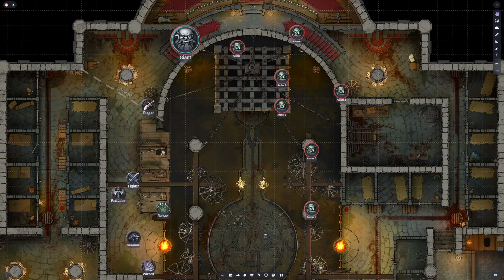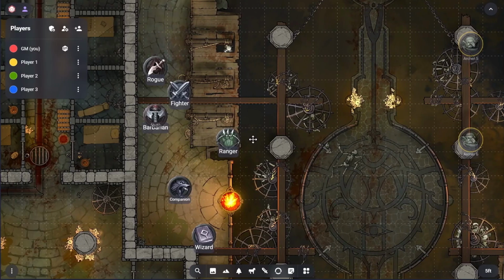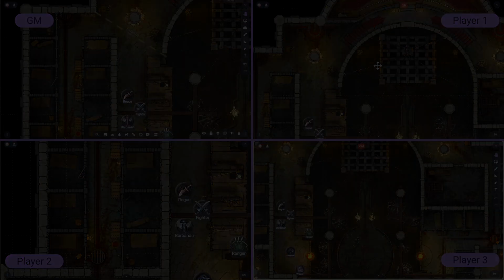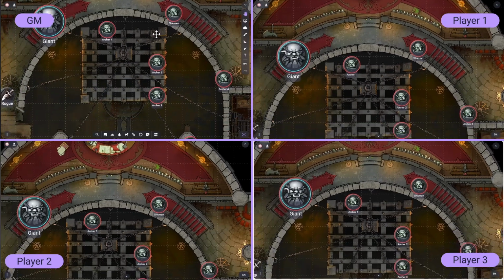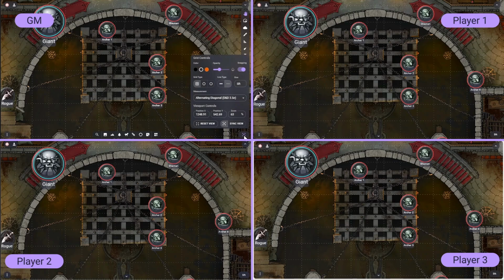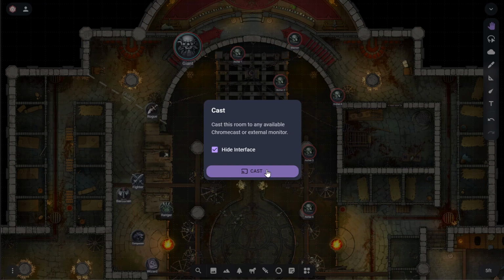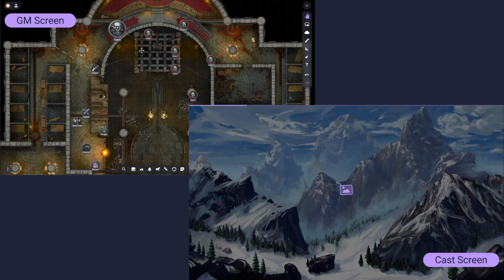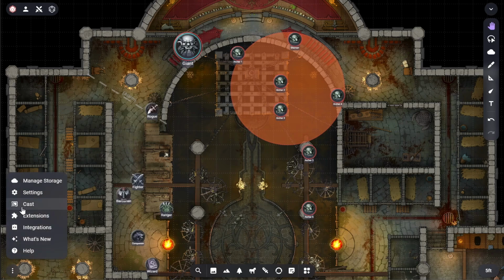How to use Sync View and Cast in Owlbear Rodeo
This video introduces the Sync View and Cast features, which provide a way to draw all your players' attention to an area you want them to see while playing remotely, and the ability to share a view of the Scene on a secondary screen for in-person games. It takes you through the basic functions, showing how to sync your players' viewports with yours, and cast an independent player viewport to a connected external screen.

Chapters:
0:00 - Introduction
0:15 - Requirements
0:28 - Sync players' viewports
2:21 - Cast a viewport externally

In order to support casting in Owlbear Rodeo your browser must implement the presentation web standard. Currently this includes browsers like Google Chrome. The device also must support presenting to an external display. This means that Owlbear Rodeo's cast option won't work on an Android device.

The cast option allows you to connect to either a Chromecast or an external display that is connected to your computer by cable or wirelessly. To cast to an external display it must be set up to extend the primary display. If the external display is set to mirror the primary display then the cast option will not be available.

Tabletop games VTT remote hybrid in-person TV monitor projector Chromecast casting roleplaying